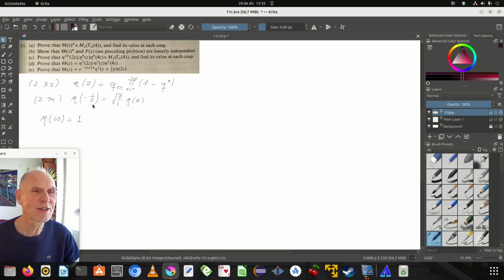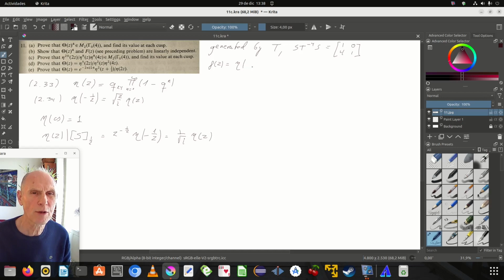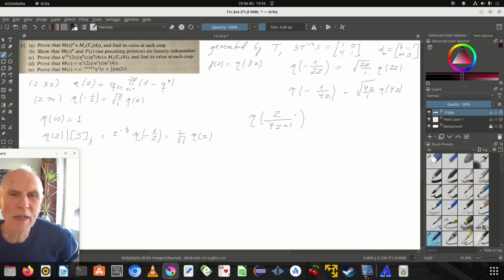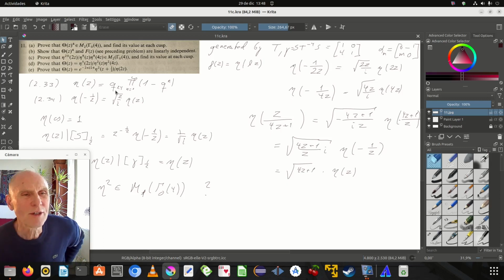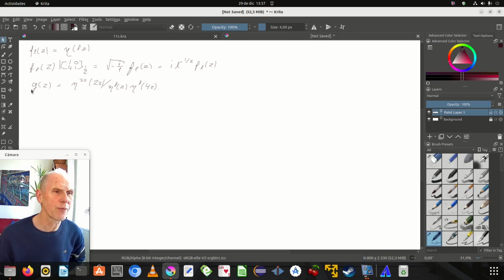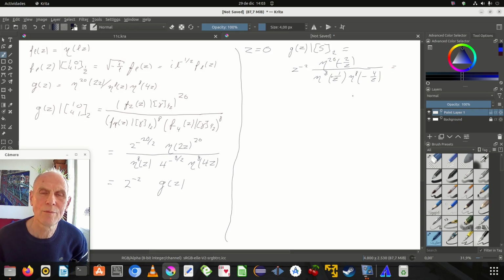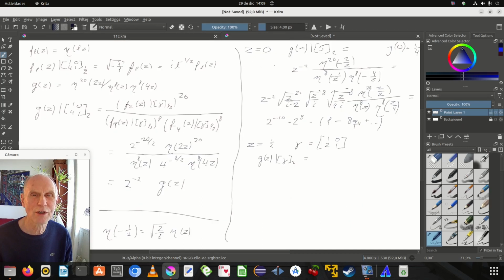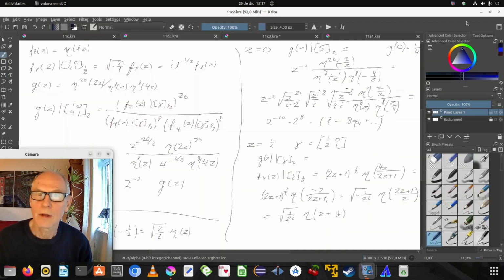problem 3-3-11cde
Drinking a large, strong beer for lunch seems a bad idea. I make more mistakes than usually, f. ex. 13 minutes in by translating eta without correcting the phase already having realized, that I needed to. I have checked that the phase-shifts cancel under the two generators of Gamma_0(4).

I still haven't found the correct value at the cusp z = 0.

Question 11e follows from 8e; just isolate eta(4 z) and insert.